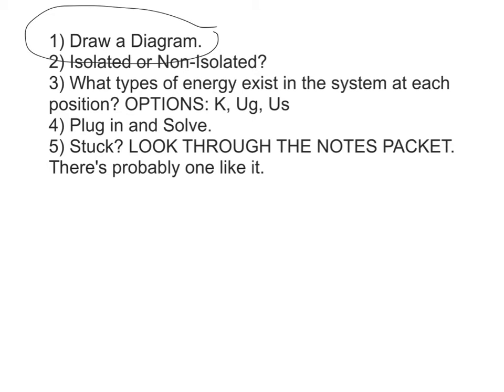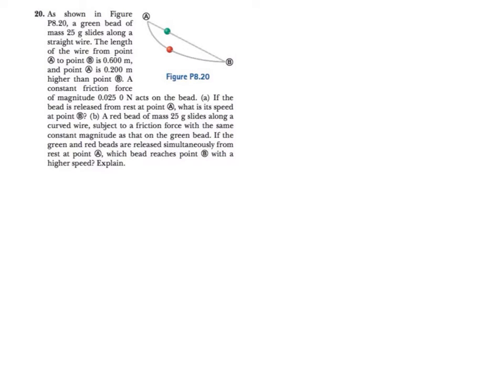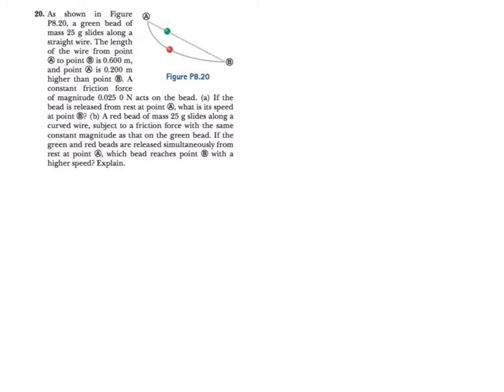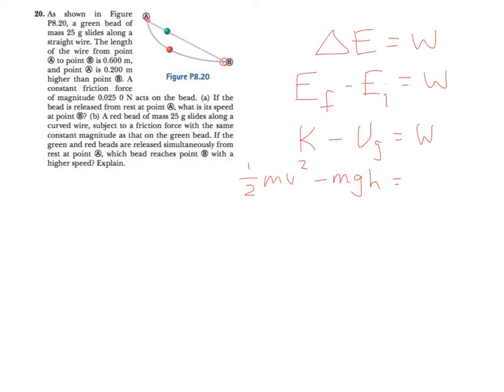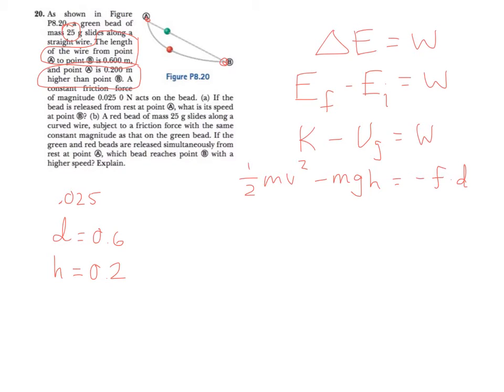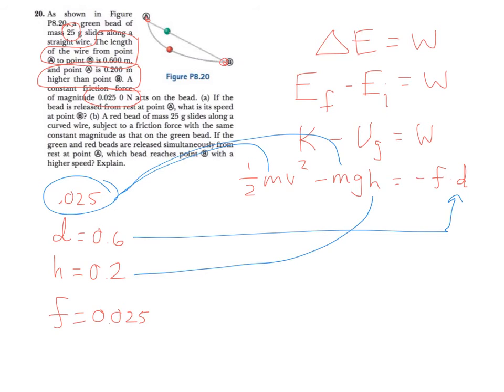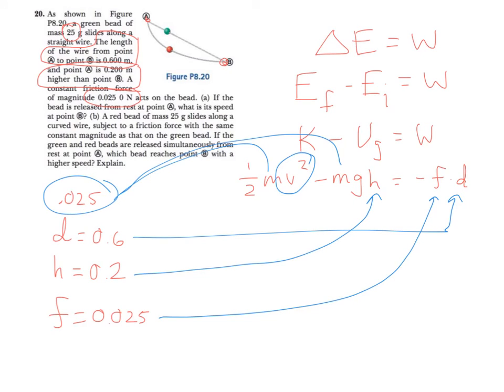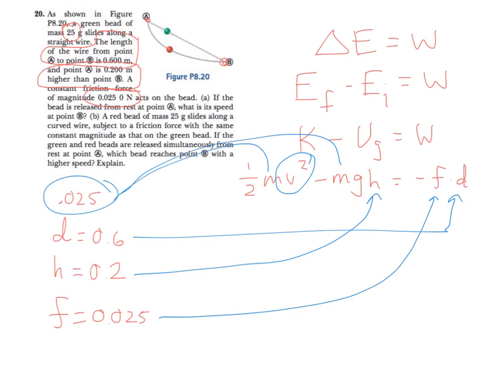Unit 4 - HW 4.5 #20